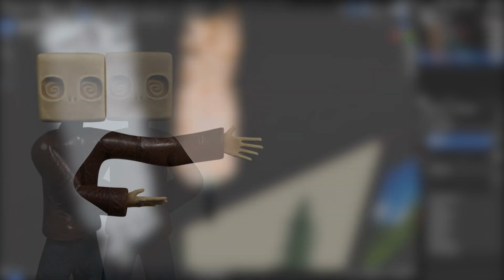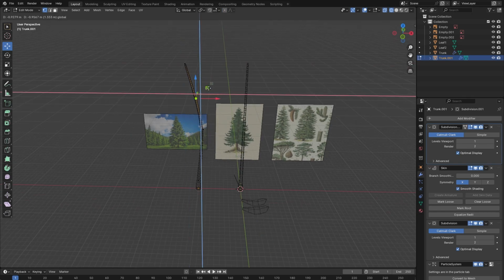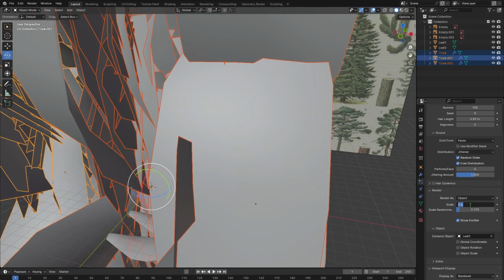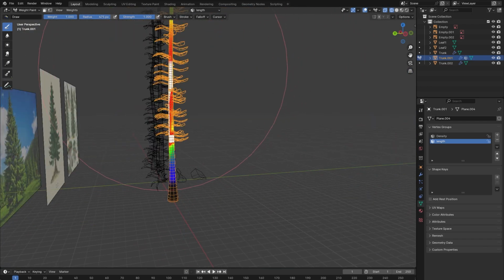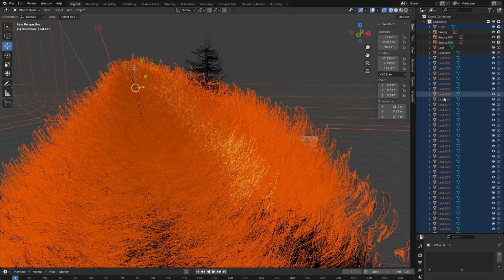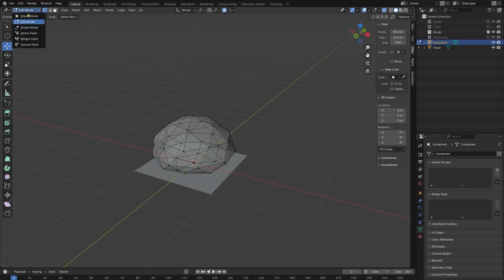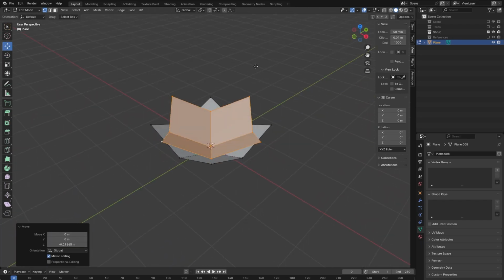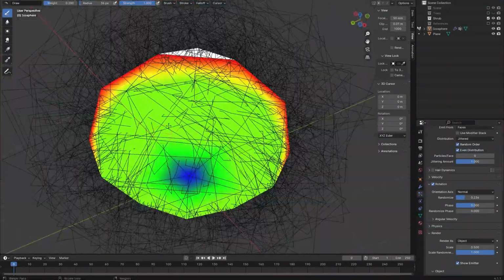Chill 3D Modelling: Pine Trees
Today we chillout and make some 3D Pine trees

Thankyou to @ArchaiVR  for editing this one.